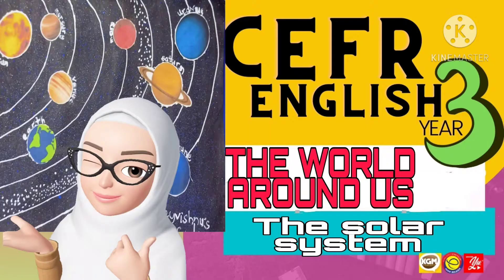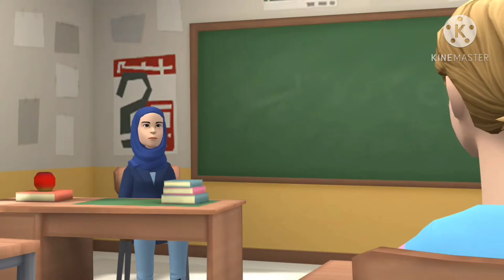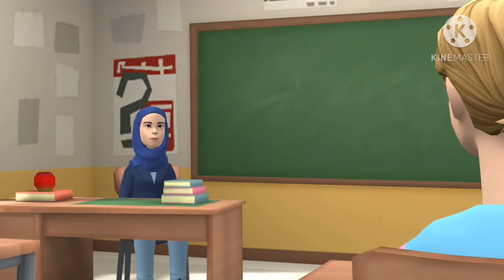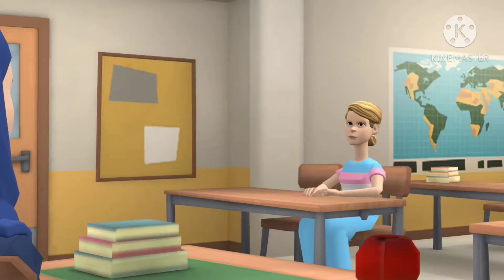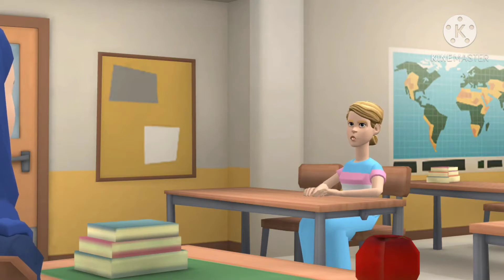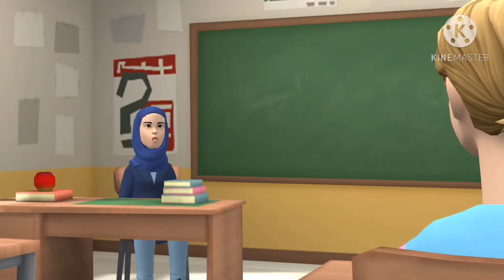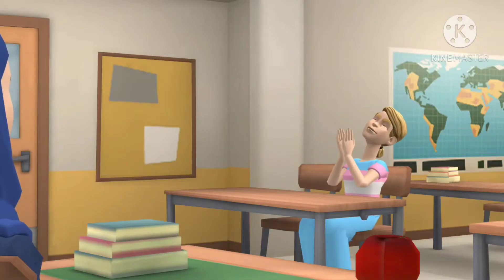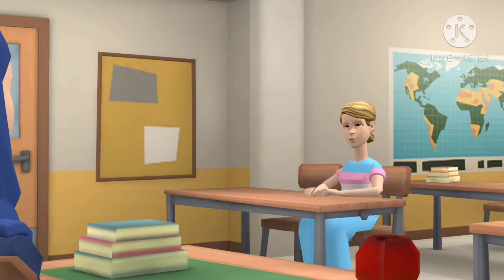GET SMART 3 MODULE 10: THE WORLD AROUND US (PROJECT )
This video shows the pupils  project on solar system during pdpr. Good job !!